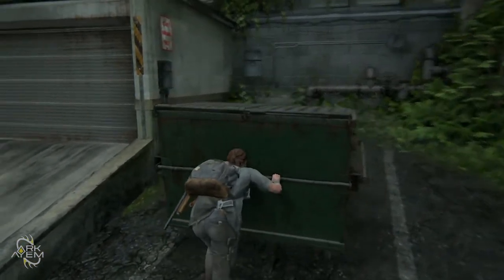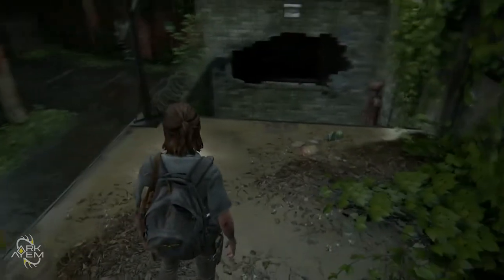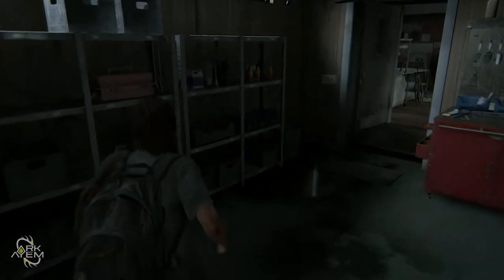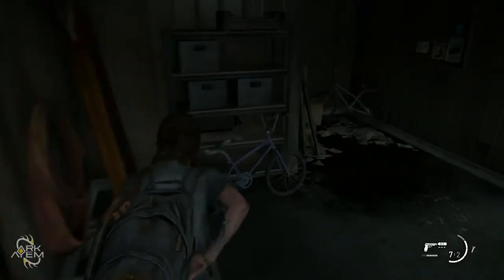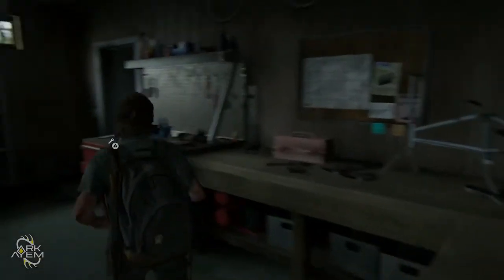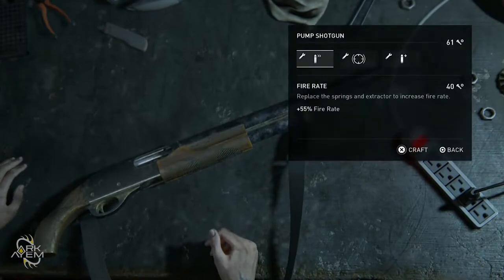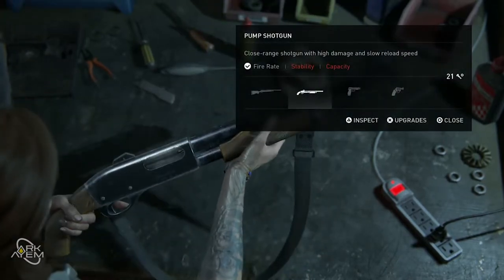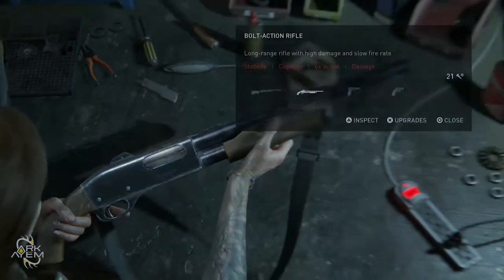Infected Between Me And Tommy | Ark Plays The Last Of Us Part II - Part 14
The Last of Us Part 2 is an Action-Adventure Survival Horror developed by Naughty Dog and published by Sony Interactive Entertainment 19/06/20

Available on Playstation 4

The ESRB rating for this game is 17+ (Mature)

Playing on Playstation 4

Facebook.com/theARKAYEM/
Instagram.com/Ark_Ayem/
Twitch.TV/Ark_Ayem/